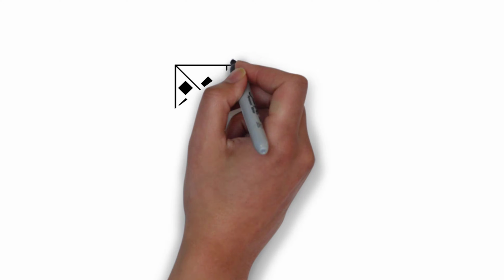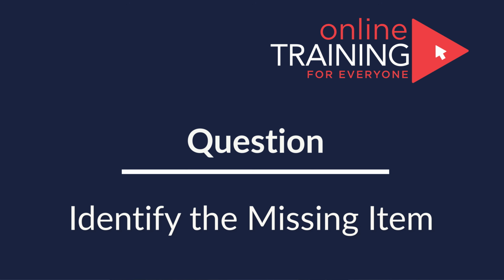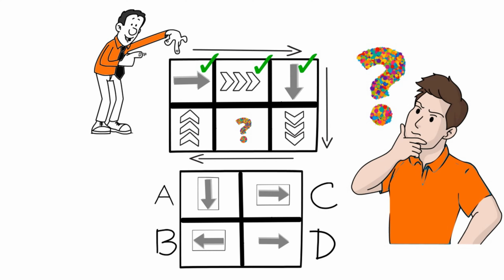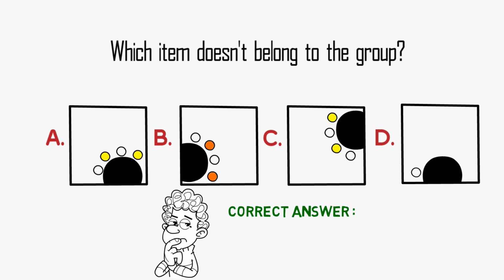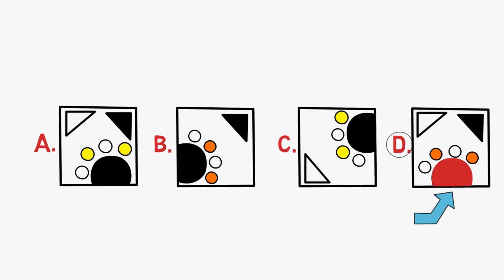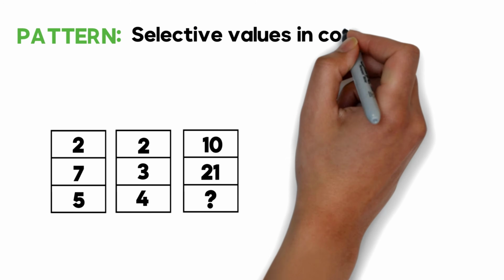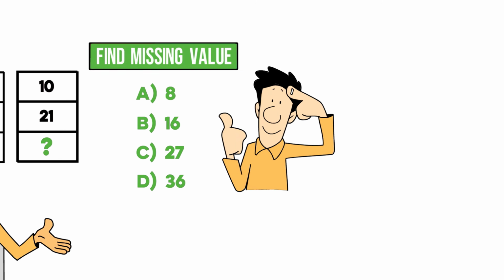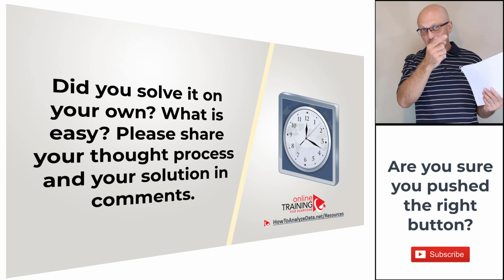IQ TEST SOLVED AND EXPLAINED - Questions and Answers with Solutions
Take this simple IQ test to see how challenging it might be for you!